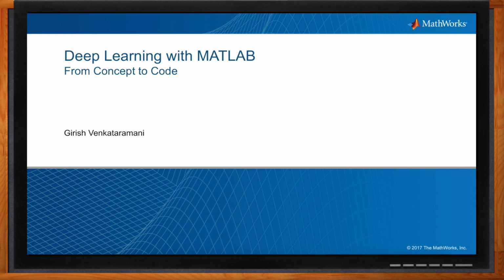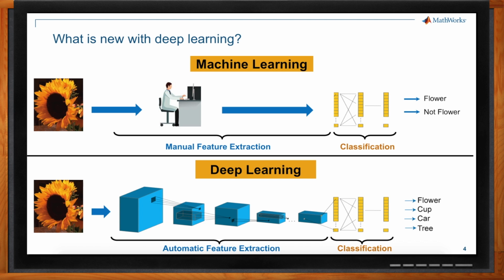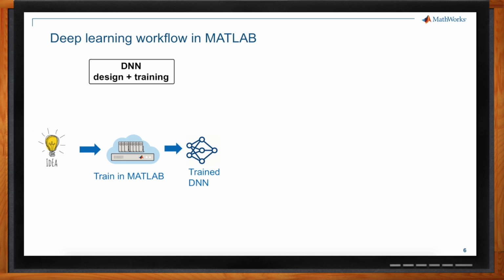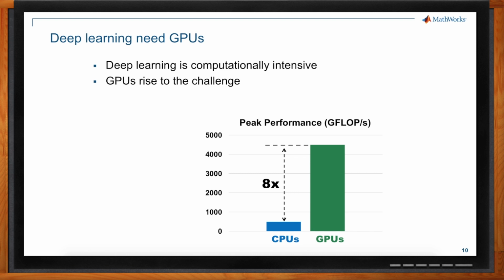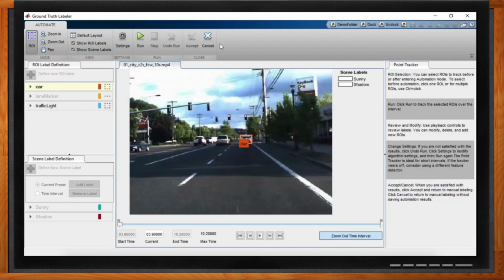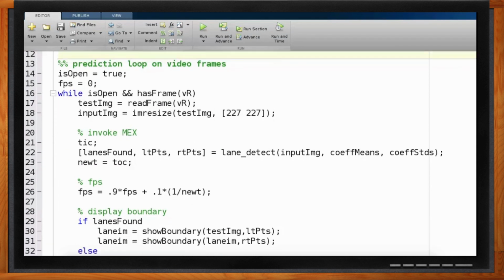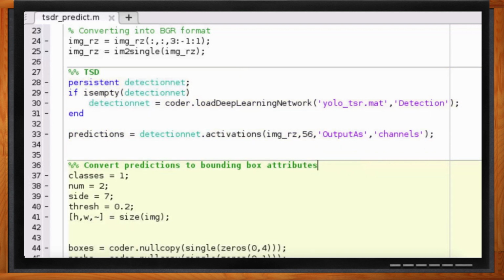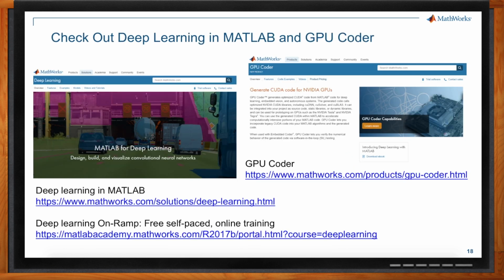Deep Learning with MATLAB -- MathWorks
Many engineers want to take advantage of deep learning in their applications, but don’t have the AI background needed to develop the models. MathWorks is out to change all that. In this episode of Chalk Talk, Amelia Dalton chats with Girish Venkataramani from the MathWorks about using MATLAB to build deep learning applications.